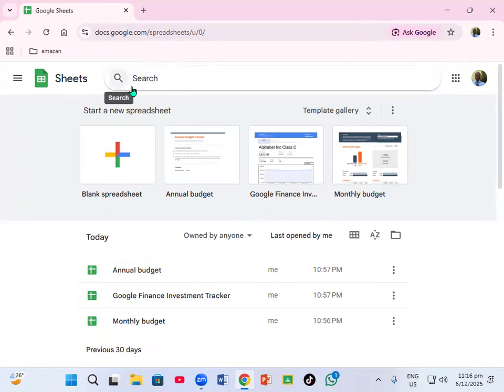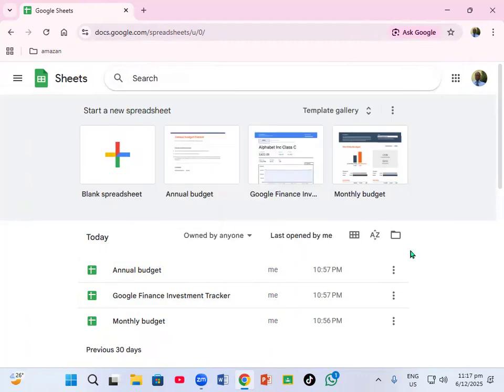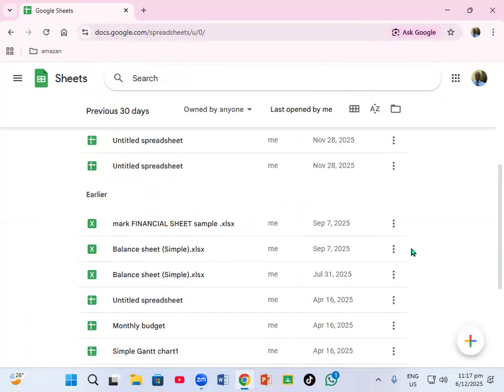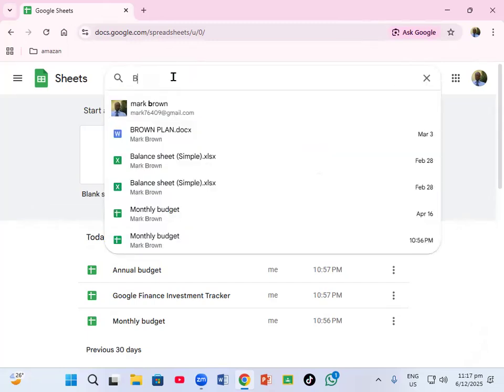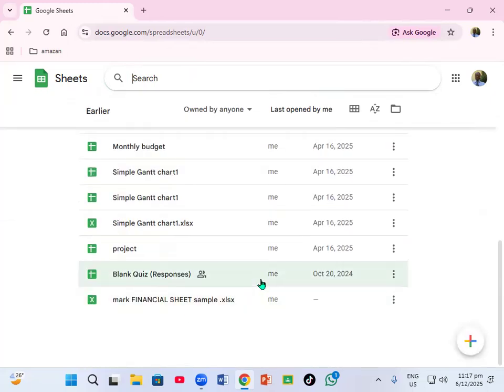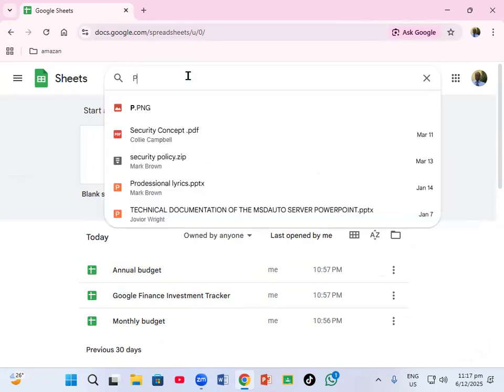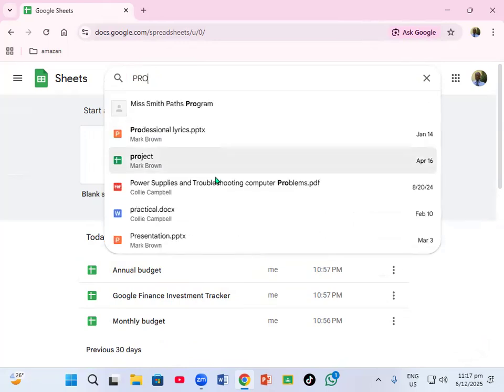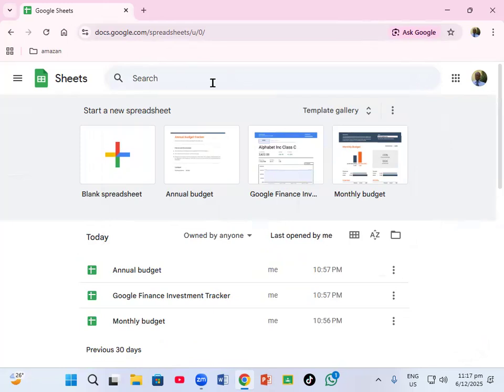HOW TO USE THE SEARCH BAR IN GOOGLE SHEET